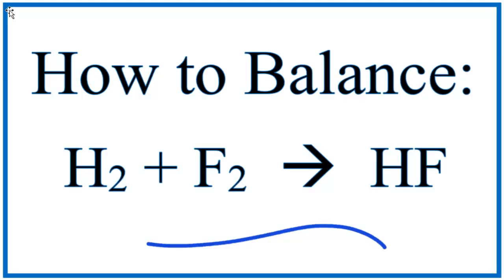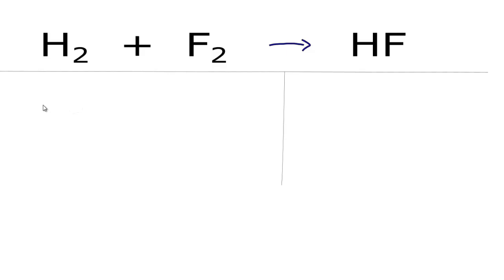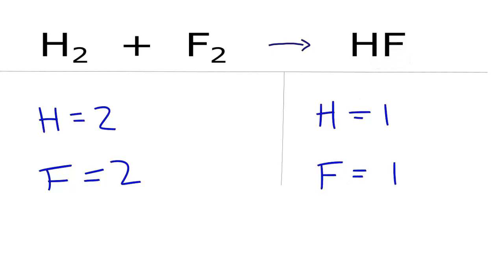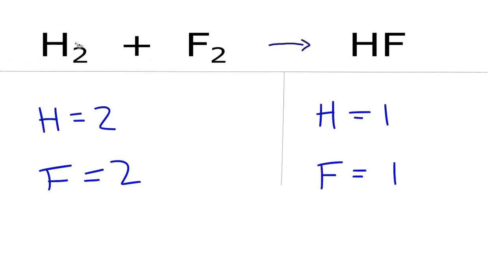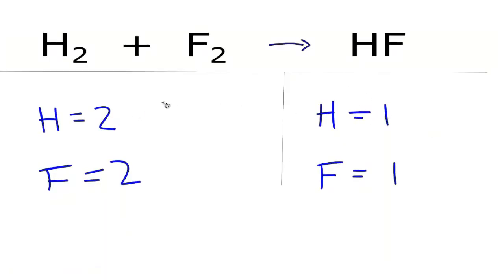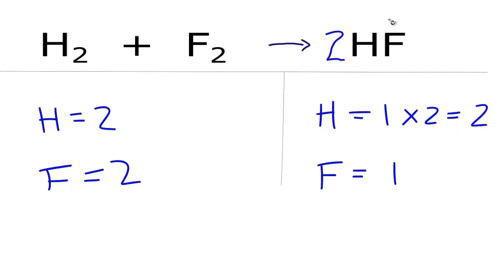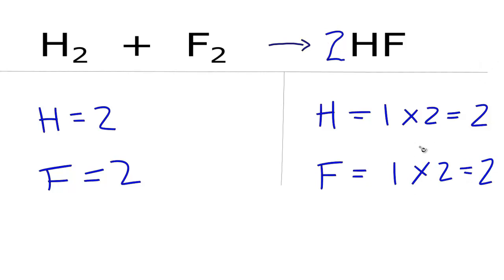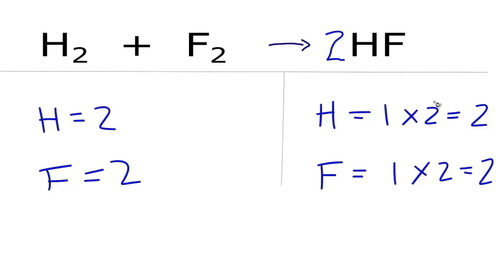How to Balance H2+ F2= HF (hydrogen gas plus fluorine gas yields hydrofluoric acid)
In order to balance H2 + F2 = HF you'll need to be sure to count all of atoms on each side of the chemical equation.   Once you know how many of each type of atom you have you can only change the coefficients (the numbers in front of atoms or compounds) in order to balance the equation.

Be sure to add up all the H and F atoms on both side of the equation.